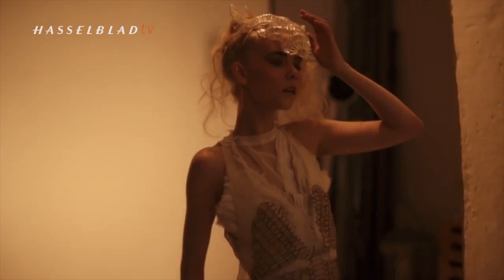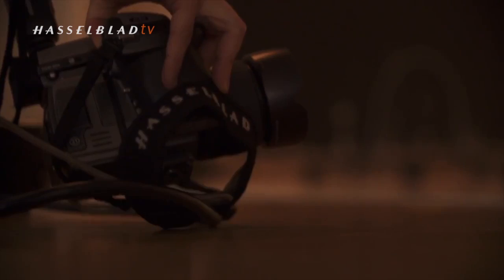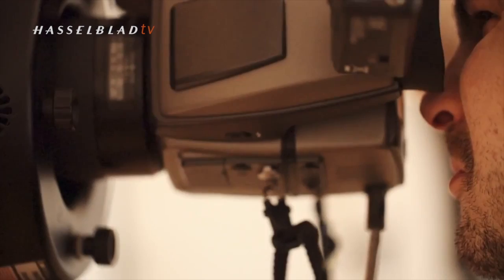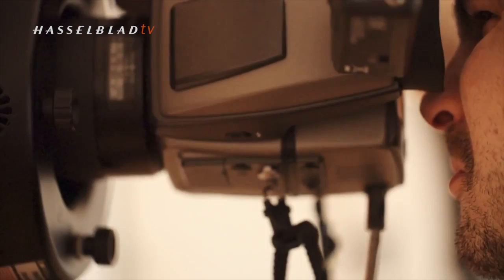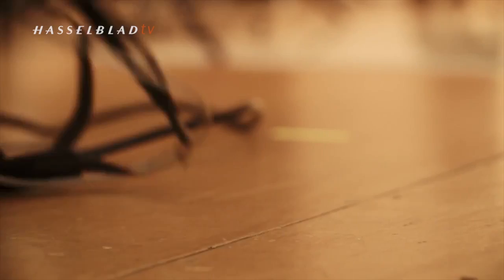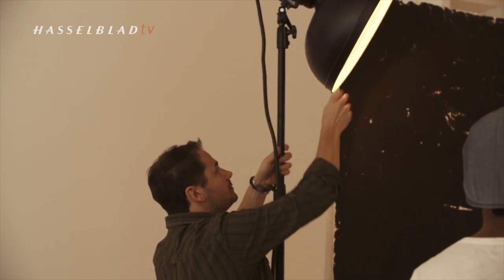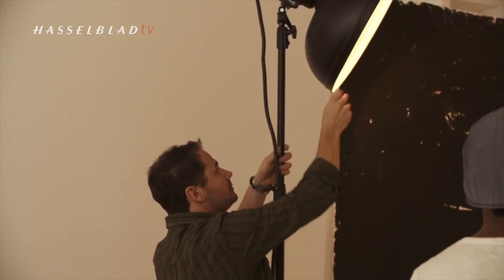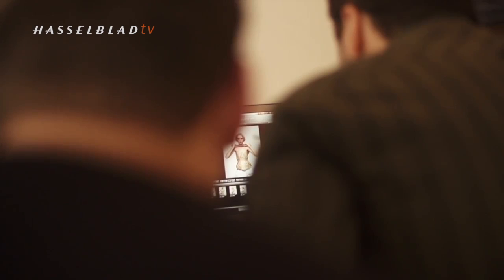New-Age Tribal Hair with Christian Hough and Vatican Hairdressing